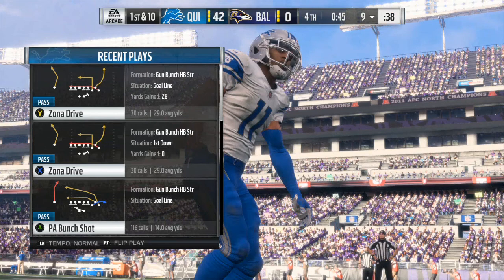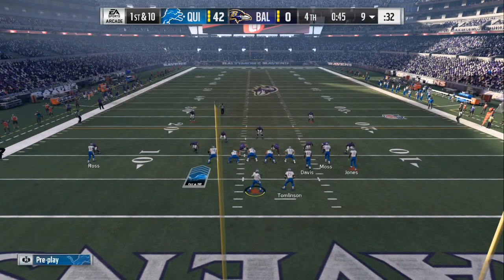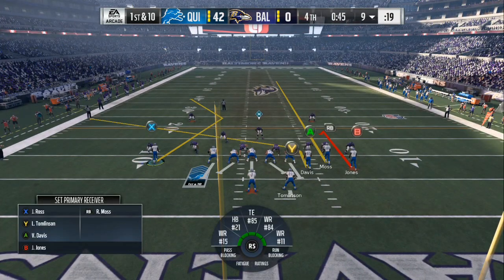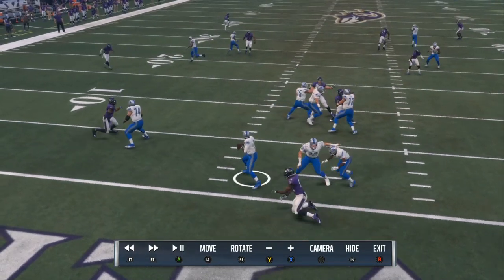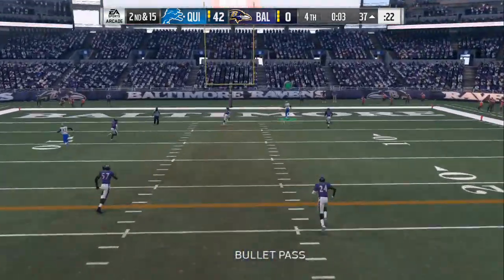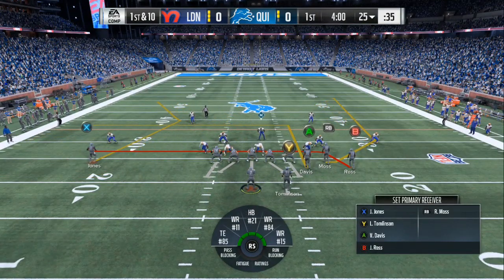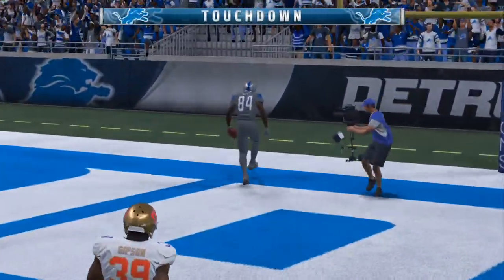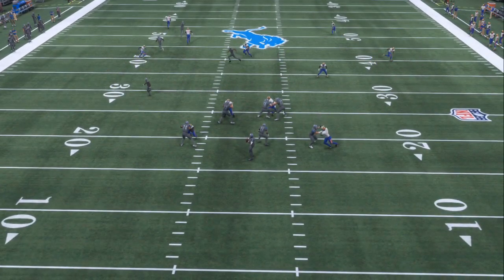madden 18 tips:: the best offense in the game:: beat every coverage in madden 18